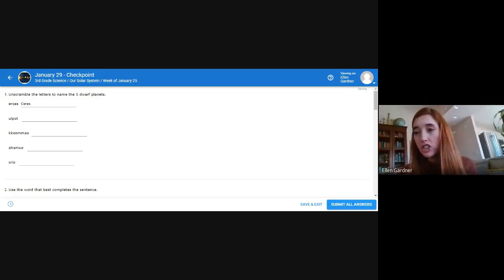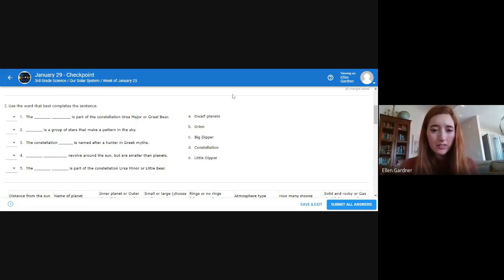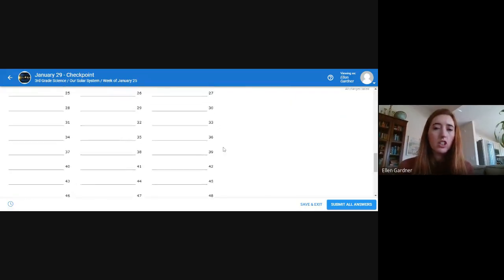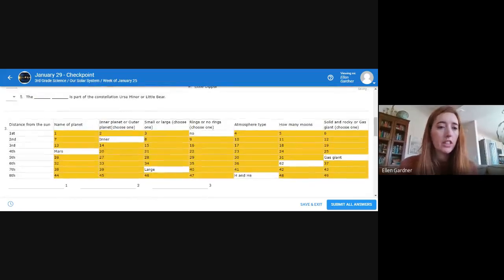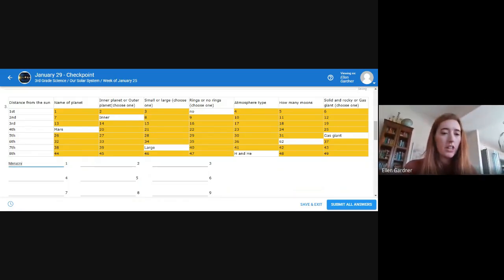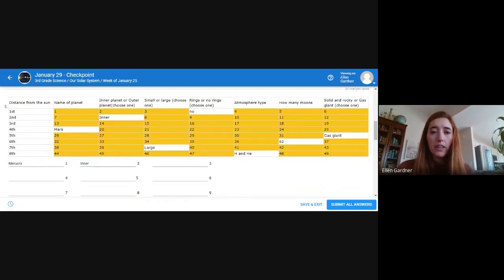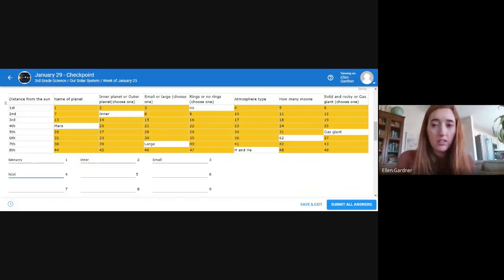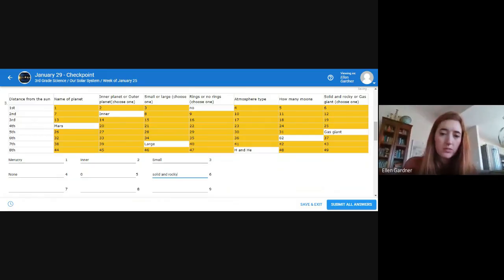Science checkpoint tutorial